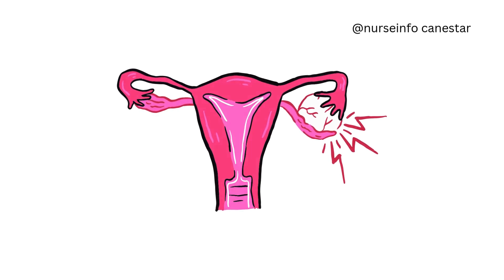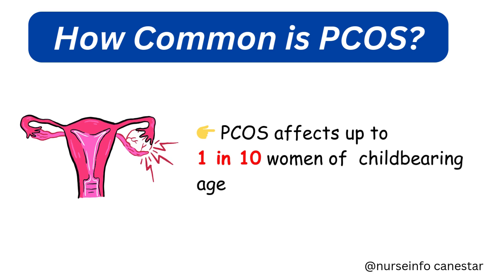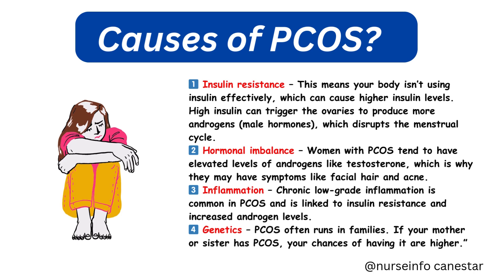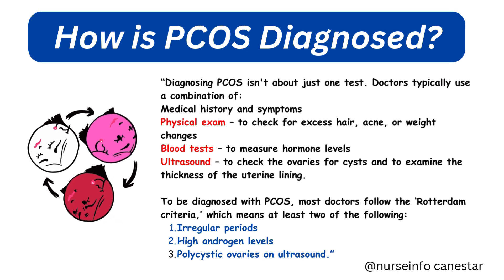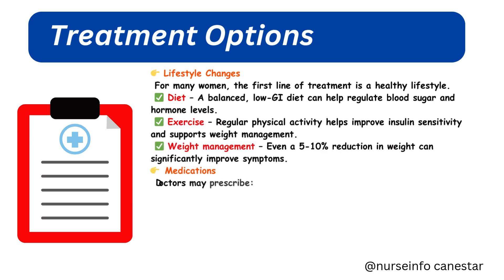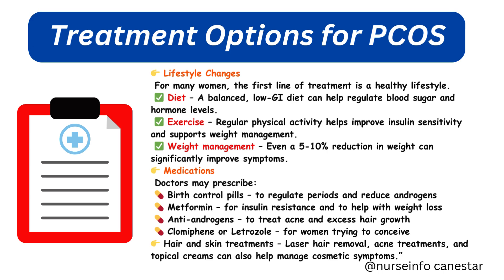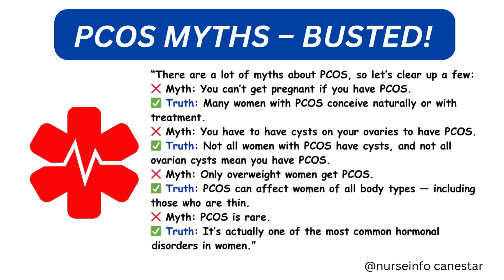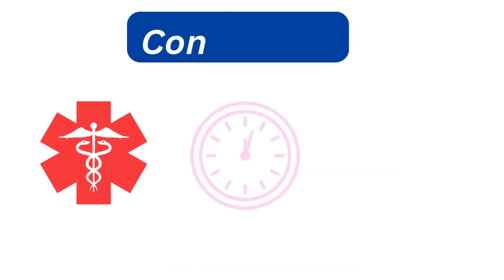PCOS or Polycystic Ovary Syndrome - Causes, Symptoms, Complication, Diagnosis and Prevention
This video is about  PCOS or Polycystic Ovary Syndrome,  - Causes, Symptoms, Complication, Diagnosis and Prevention.  We have explained the PCOS or Polycystic Ovary Syndrome in simple and elegant manner to understand. thank you.